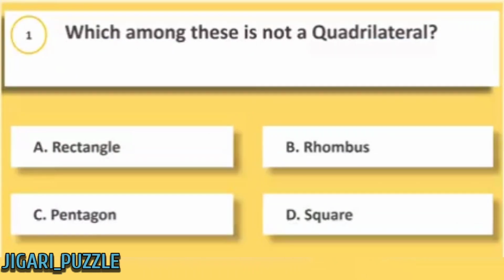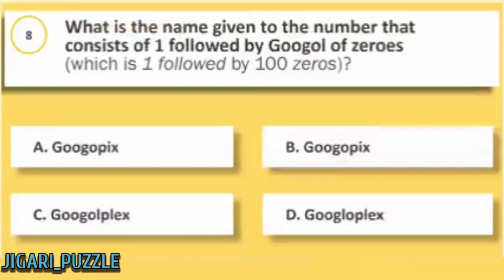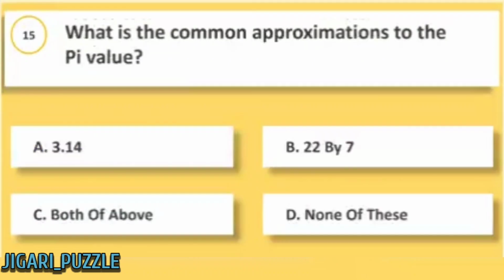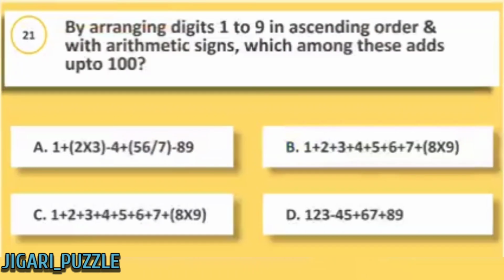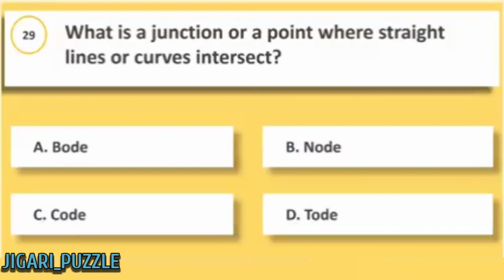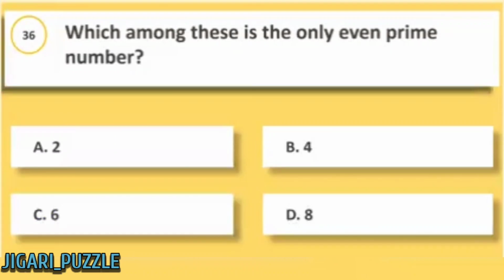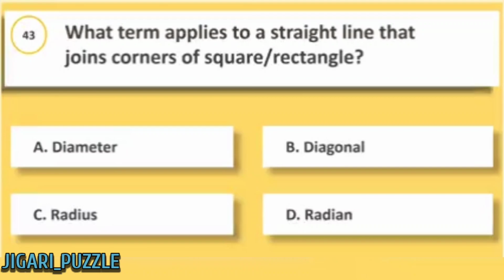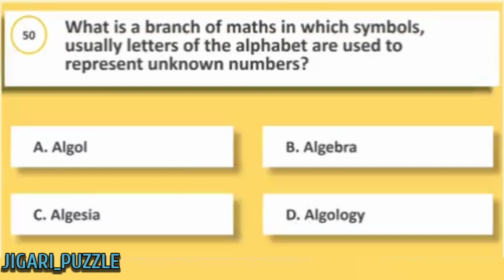50 Best basic mathematic for all competitive exam|| is a math question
50 Best basic mathematic for all competitive exam|| is a math question

 KEYWORDS SUGGEST:-50 best basic mathematic for all competitive exam
best basic math preparation
best basic math class
best basic math book
best maths course for competitive exams
basic math for general competition
best competitive exam math book
new general mathematics book 1
maths from beginner to advanced
maths course for competitive exams
best basic book for mathematics
best competition math classes
all competitive exam math
all competitive exam math book
best maths book for all competitive exams
how to start math for competitive exams
best maths for competitive exams
best basic math teacher
best basic math channel
basic mathematics for finance
best classes for maths
50 most important math questions
basic math 6 to 8
basic math 6 to 10
hi

Question suggest:-50 best basic mathematic for all competitive exam
basic math everyone should know
general competition math best teacher
difference in standard and basic maths
which maths is best basic or standard
basic maths everyone should know